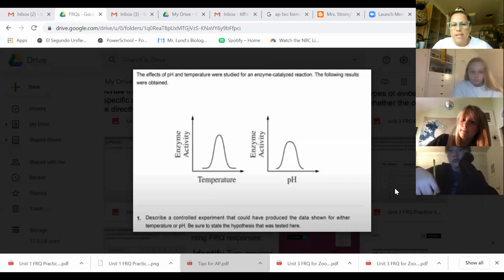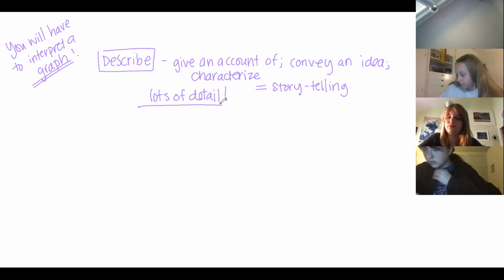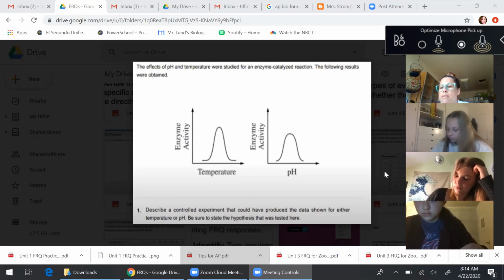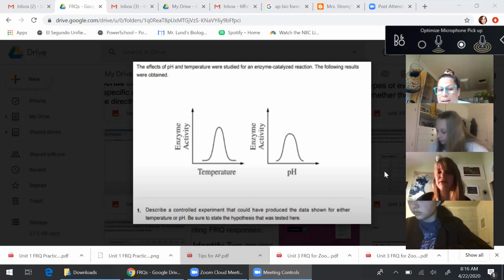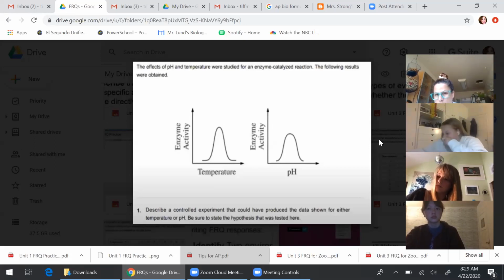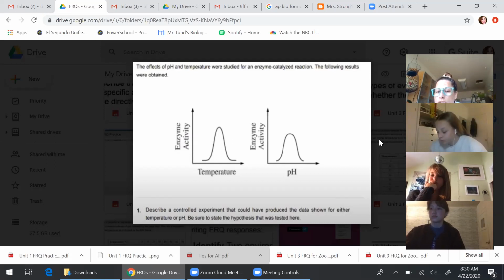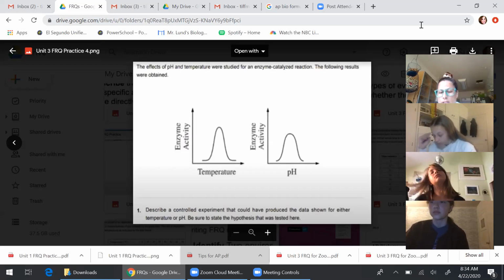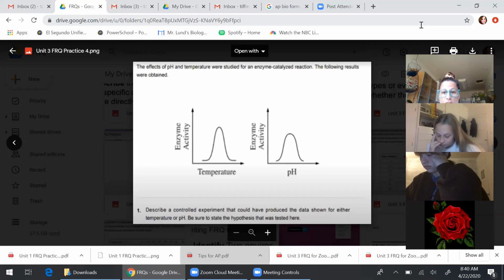AP Bio Practice FRQ B@T's - 4/22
AP Bio Practice FRQ session. Intended for you by ESHS AP Bio students only.